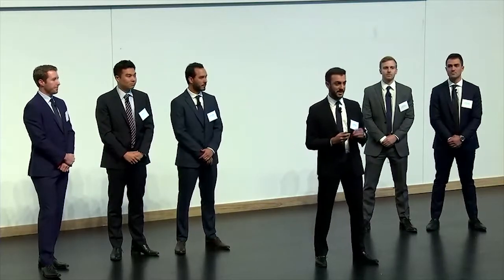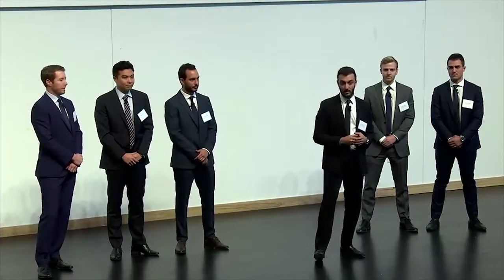NREC 2018 Finals USC